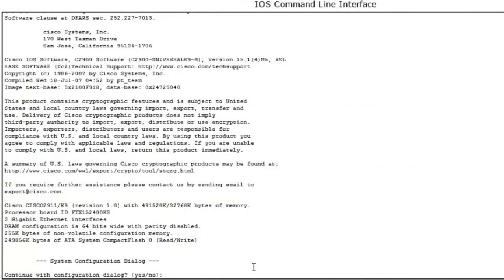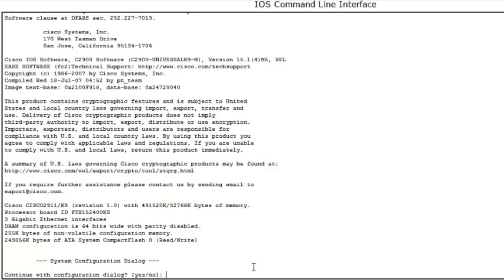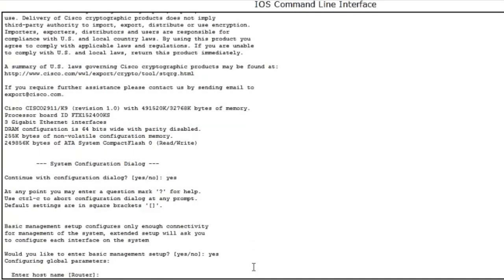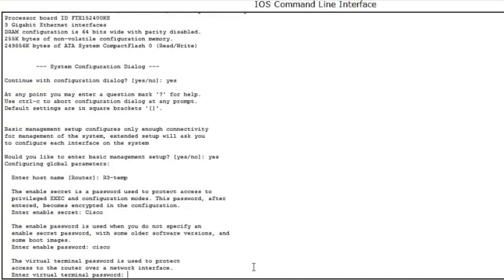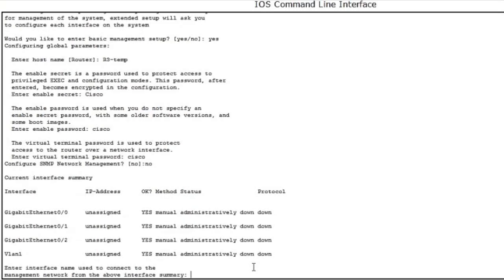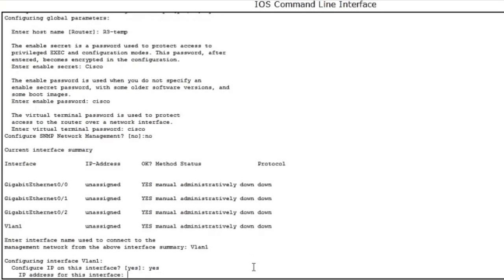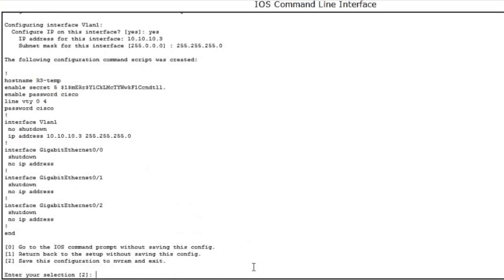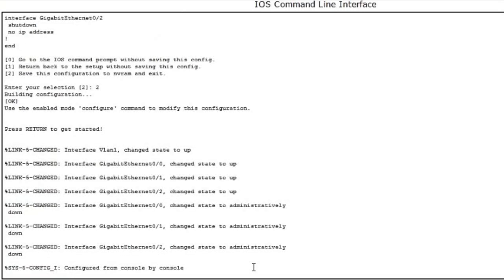Configuring Cisco 2900 Router Settings in Cisco IOS - LearnKey video tutorial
This tutorial is a selection from the LearnKey certification prep course: Routing & Switching Fundamentals 2013 Part 1.

The full course, available now on learnkey.com, features expert Tom Carpenter and will prepare you to pass the Cisco CCNA certification exam.